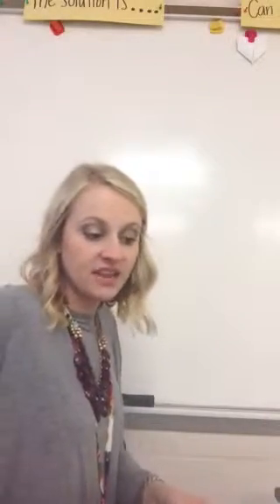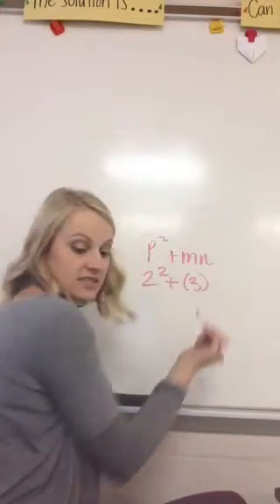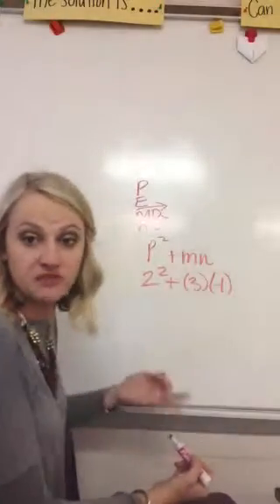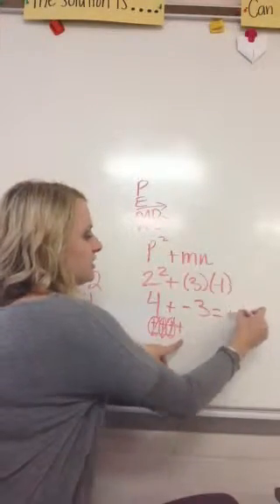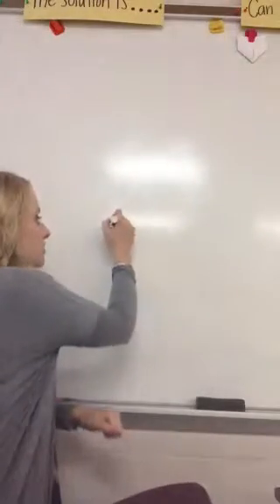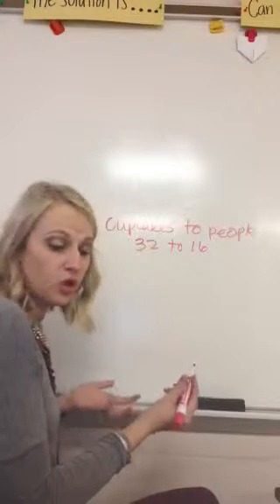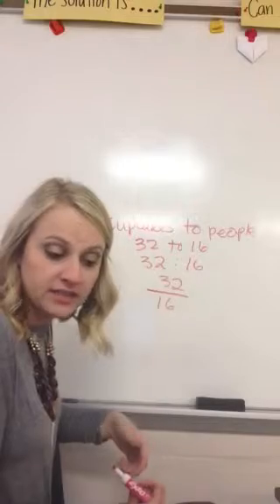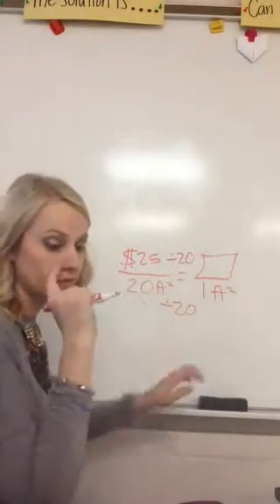Skill Builder 21